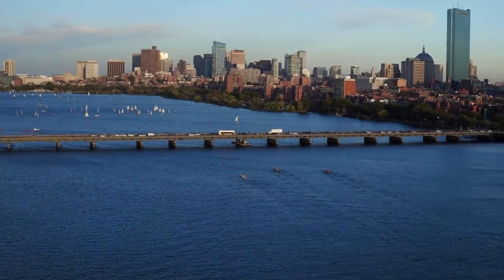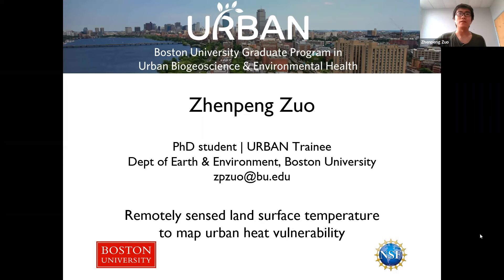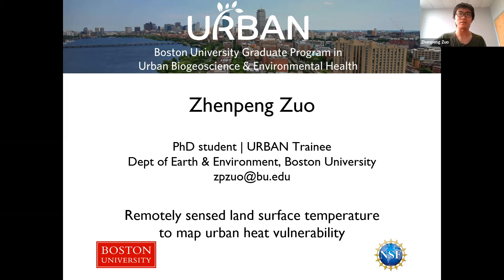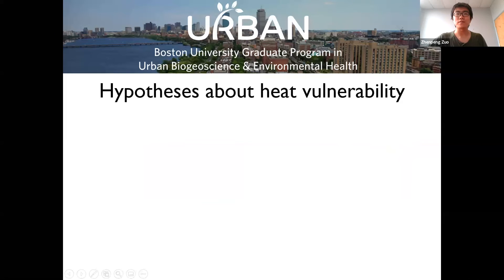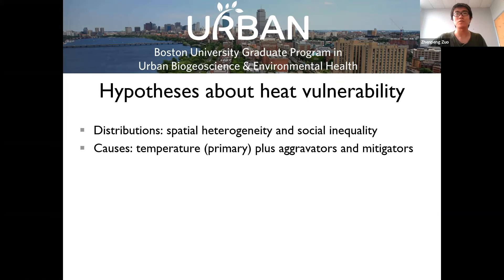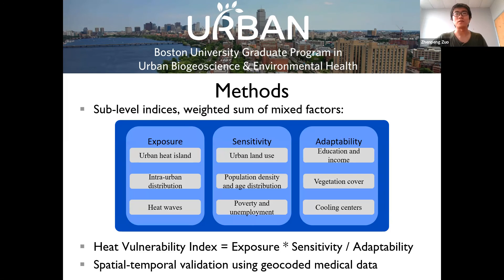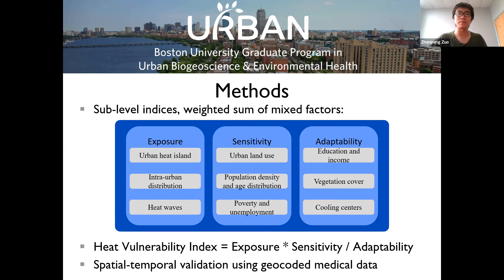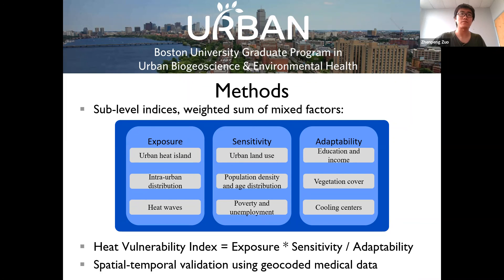Zhenpeng Zuo | BU URBAN Lightning Talks Series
PhD students in BU URBAN conduct interdisciplinary research in urban biogeoscience and environmental health. Hear about Zhenpeng Zuo's research: "Remotely sensed land surface temperature to map urban heat vulnerability", presented during our Spring Symposium on May 20, 2021.